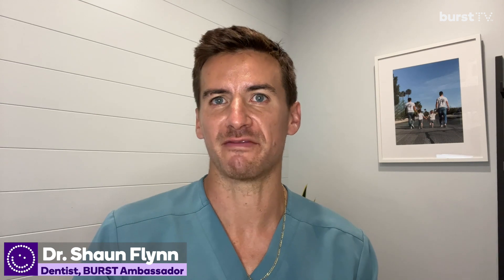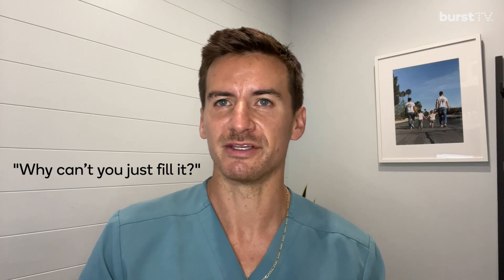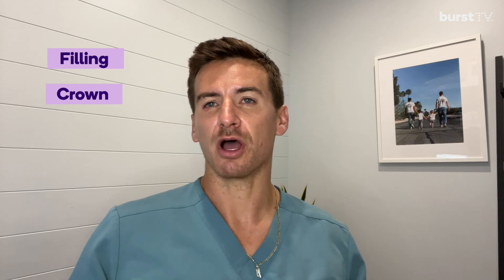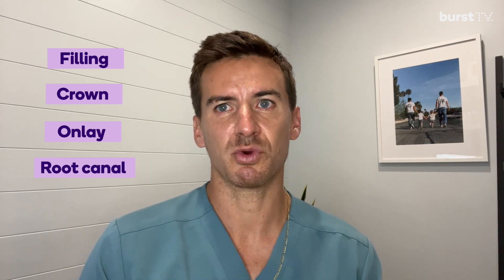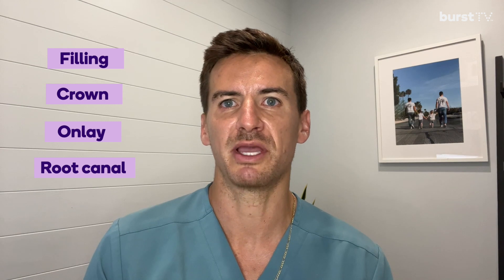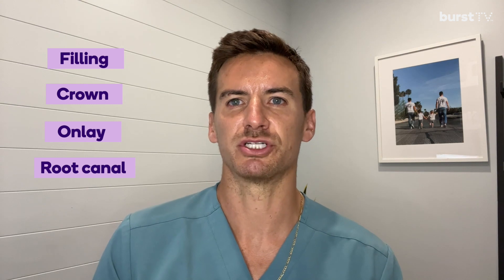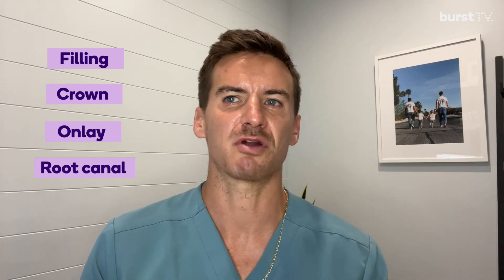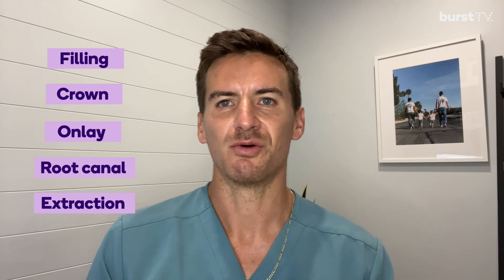Treatment options for deep cavities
Have you ever gone to the dentist with no pain or sign of a problem and they tell you about a cavity in one or more of your teeth?  It's surprising when this happens because not all cavities hurt.  When dental professionals take xrays, they are looking for active signs of disease and cavities where the human eye just can't see.  Often times, a cavity is fairly big and a small filling just can't be done.

In this video, Dr. Shaun will cover the treatment options for deep cavities.  If you have questions about any of these procedures, let us know!  We are here to help